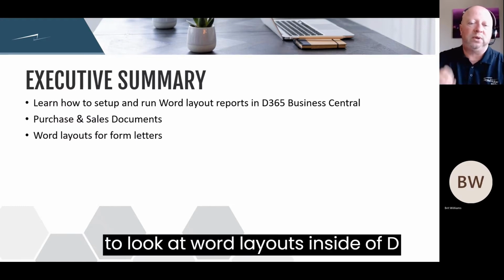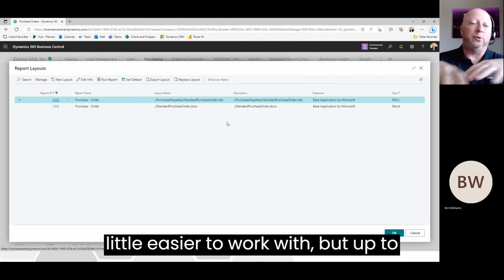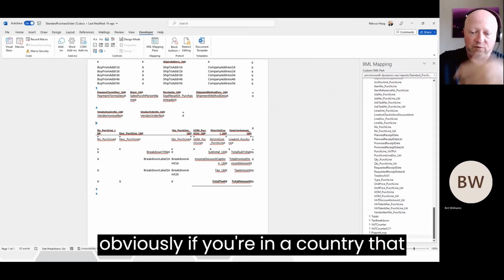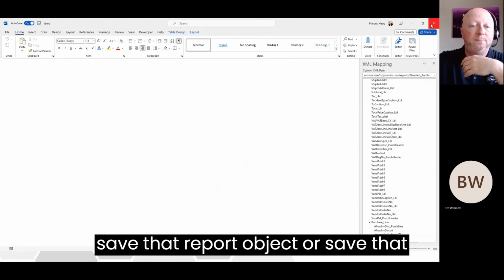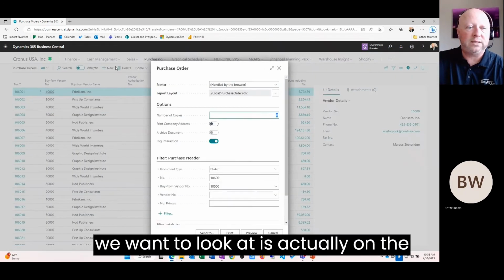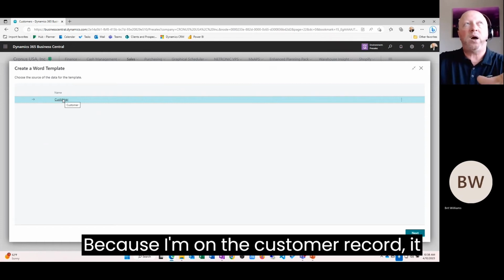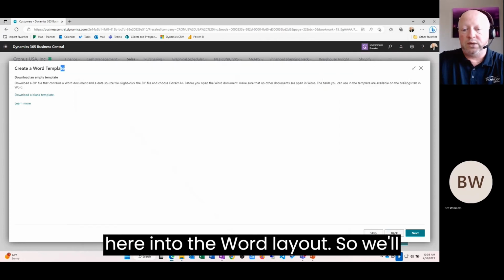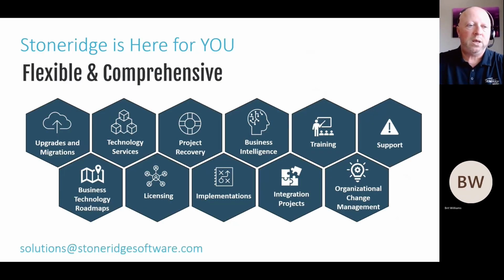How Word Layouts in Dynamics 365 Business Central Can Simplify Your Business Processes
In this step-by-step guide, you will learn how to set up and run word layout reports in Dynamics 365 Business Central, including updating sales orders, sales invoices, and purchase orders. You will also learn to use Word Layouts to send form letters from Business Central.

Gain more insights from Stoneridge expert Marcus Haug, as he walks you through the process of controlling fonts, colors, and branding to these documents fit your business. You will also learn how to export standard templates, enable the Word developer tab, and work with XML mapping to create tailored reports.

Get in touch with Stoneridge today to learn more about optimizing your solutions